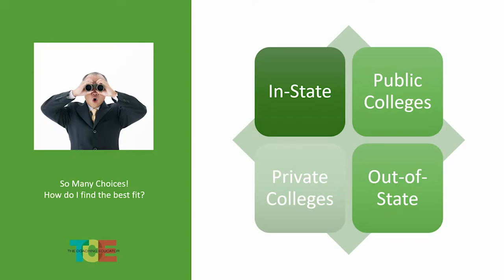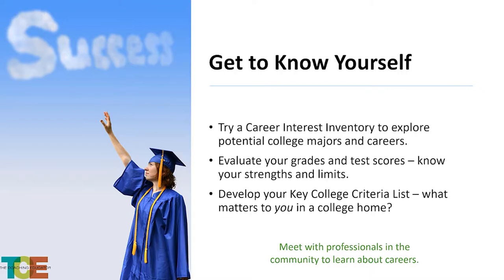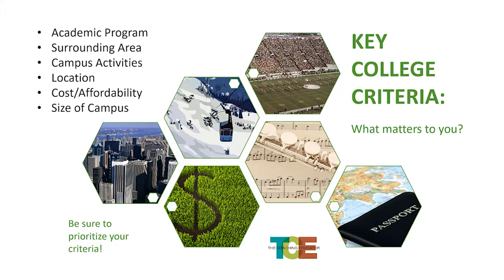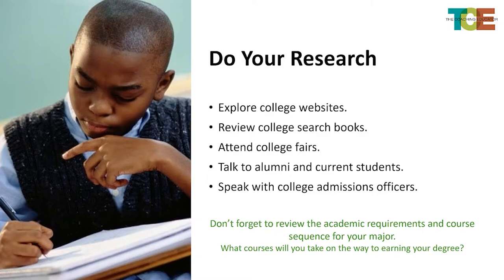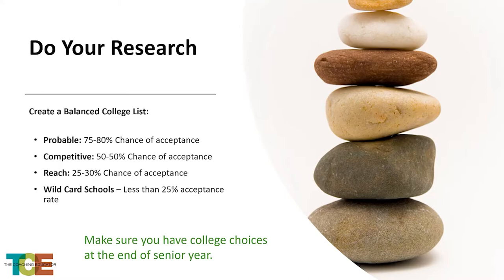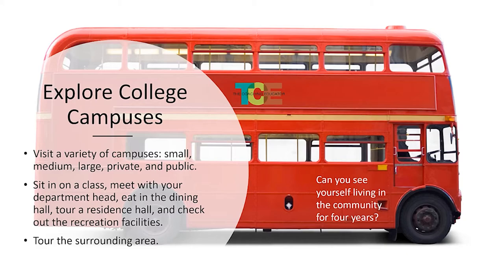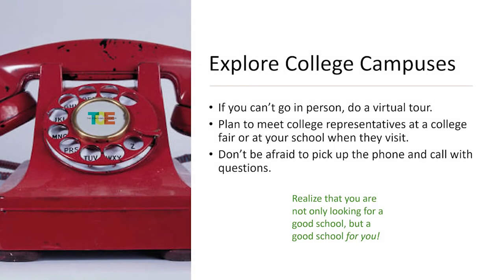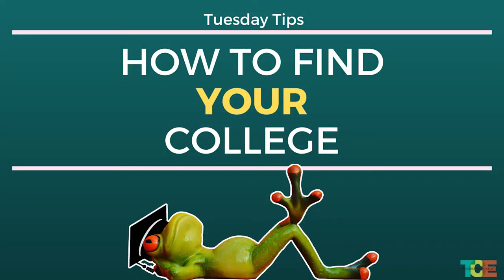How to Find YOUR College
Rebecca M. Carroll helps you narrow down your college search.

About this video: